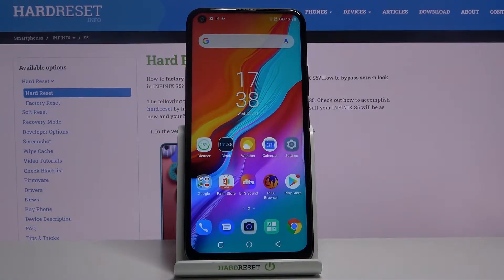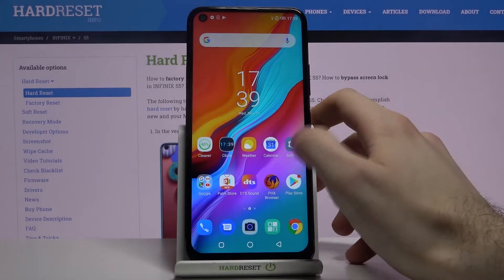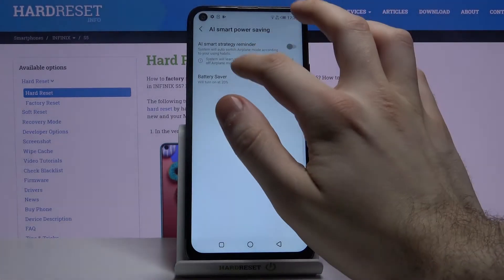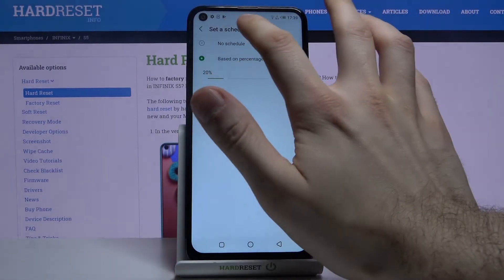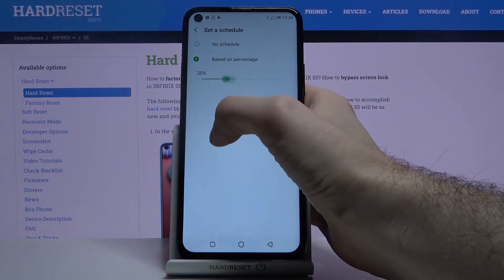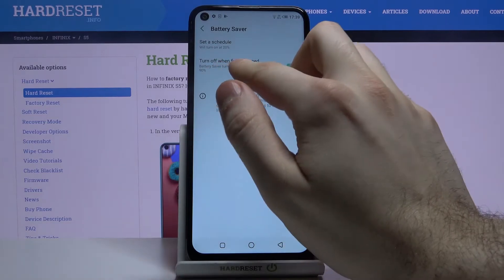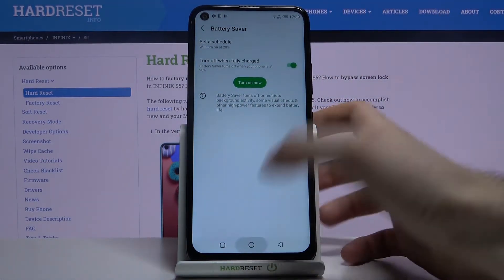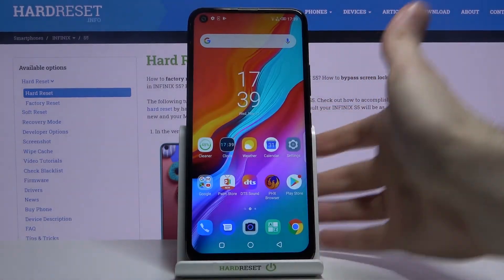How to Activate Power Saving Mode in INFINIX S5 – Battery Saver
Find out more info about INFINIX S5:
Are you looking for a method to enable power saving mode in INFINIX S5? Do you wonder how to extend battery life in INFINIX S5? Come along with the presented video guide, where we explain to you how to activate power-saving mode on INFINIX S5. If you would like to extend the battery life on your Infinix device, find out the attached tutorial and learn how to get access to the battery settings to smoothly use the power saver. Let’s watch the presented instructions and enable the battery saver on INFINIX S5 within a couple of seconds. Visit our HardReset.info YT channel and discover many useful tutorials for INFINIX S5.

How to use battery saver on INFINIX S5? How to enable battery saver on INFINIX S5? How to extend battery life on INFINIX S5? How to use power saver on INFINIX S5? How to save battery on INFINIX S5?